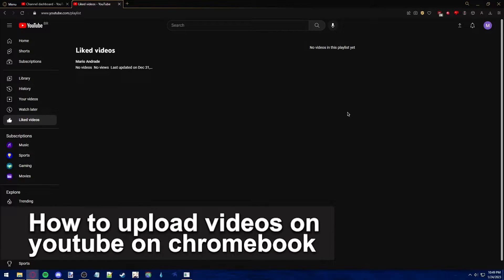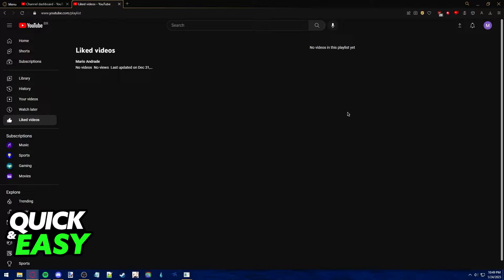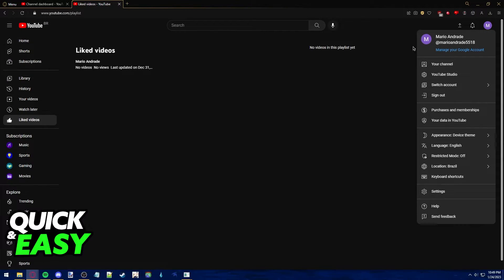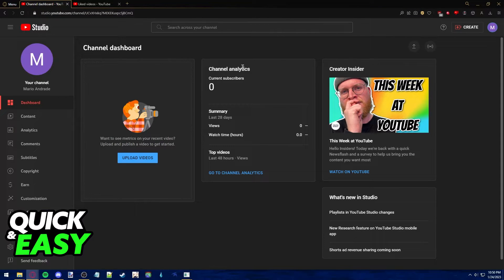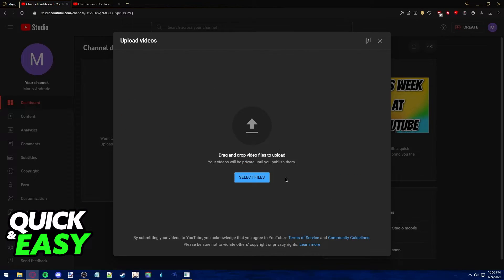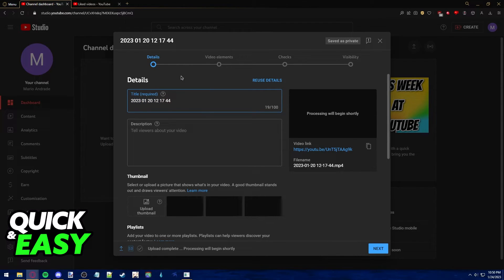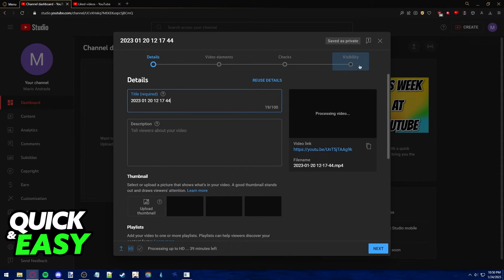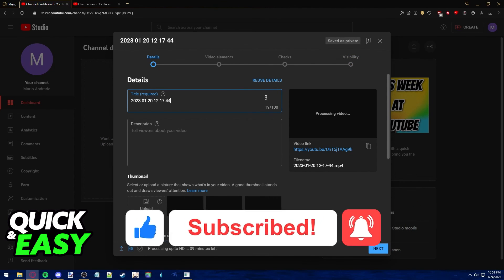How To Upload Videos on Youtube on Chromebook [Very EASY!]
In this video I will show you how to upload videos on youtube on chromebook.

I hope I have helped you with the video!